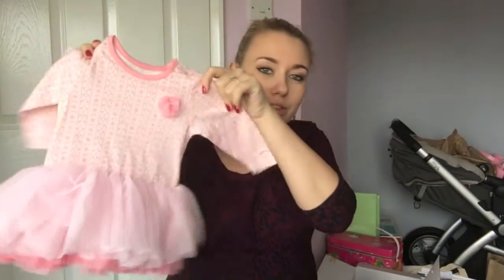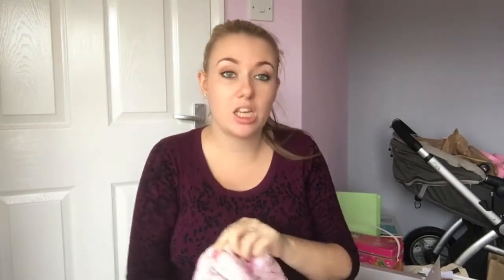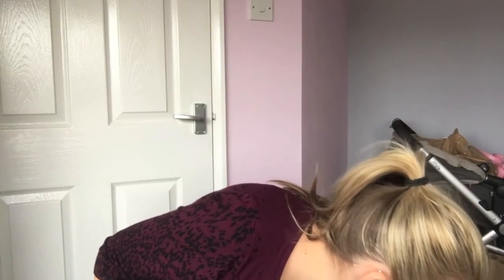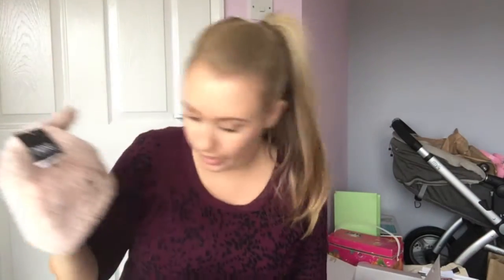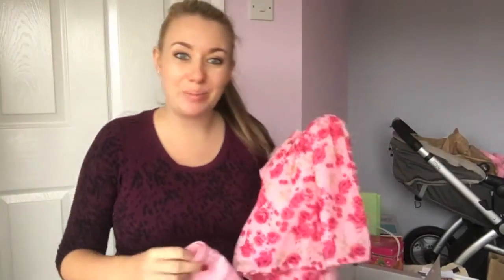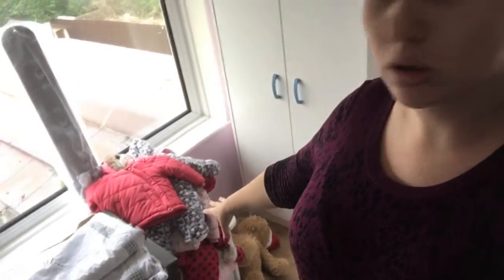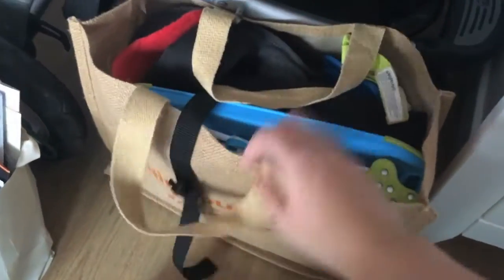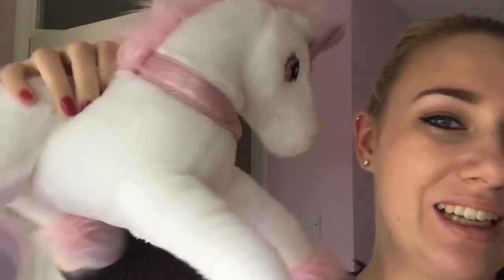Baby Shower Haul - Baby Room Tour - vlog - Baby Clothes Haul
Hi everyone i have just had my baby shower and have been given some wonderful presents for the baby. I wanted to show you some of my favourites that i got, most are clothes and coats as i have kept a lot of things from my last baby which you can see on the Baby Room Tour part !!
Excuse the mess as i have only just started to get things in order and where i want them all to be.